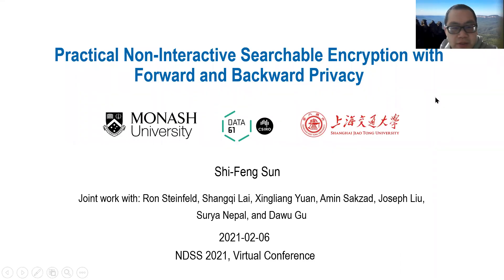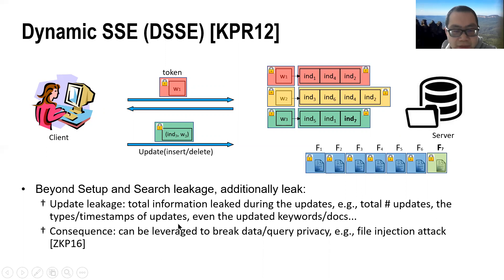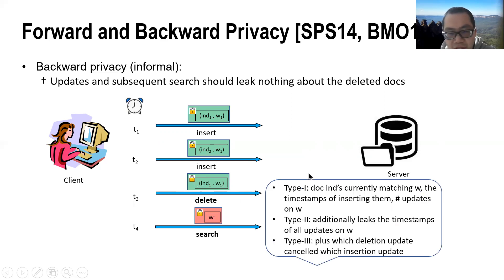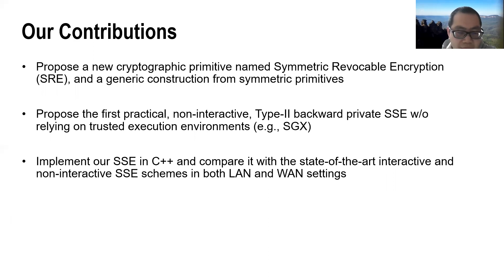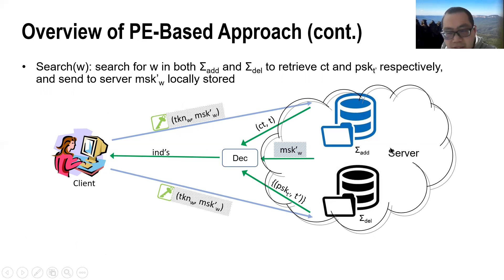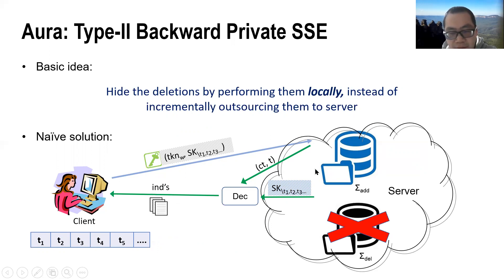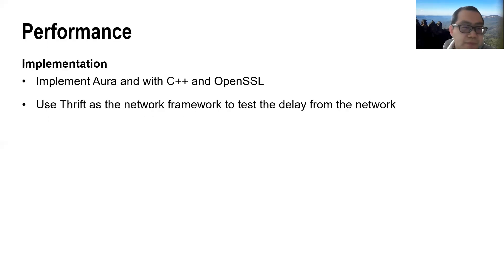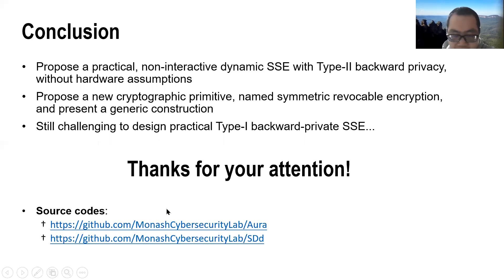NDSS 2021 Practical Non-Interactive Searchable Encryption with Forward and Backward Privacy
SESSION 2C-4 Practical Non-Interactive Searchable Encryption with Forward and Backward Privacy

In Dynamic Symmetric Searchable Encryption (DSSE), forward privacy ensures that previous search queries cannot be associated with future updates, while backward privacy guarantees that subsequent search queries cannot be associated with deleted documents in the past. In this work, we propose a generic forward and backward-private DSSE scheme, which is, to the best of our knowledge, the first practical and non-interactive Type-II backward-private DSSE scheme not relying on trusted execution environments. To this end, we first introduce a new cryptographic primitive, named Symmetric Revocable Encryption (SRE), and propose a modular construction from some succinct cryptographic primitives. Then we present our DSSE scheme based on the proposed SRE, and instantiate it with lightweight symmetric primitives. At last, we implement our scheme and
compare it with the most efficient Type-II backward-private scheme to date (Demertzis et al., NDSS 2020). In a typical network environment, our result shows that the search in our scheme outperforms it by 2-11x under the same security notion.

SLIDES